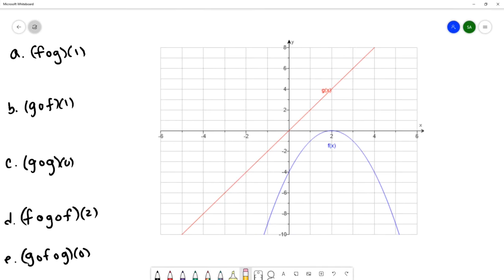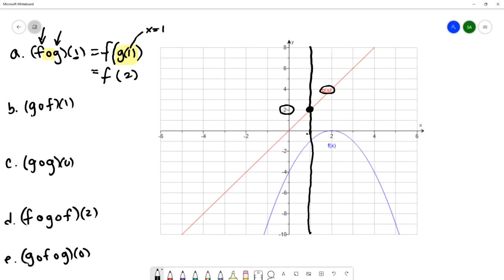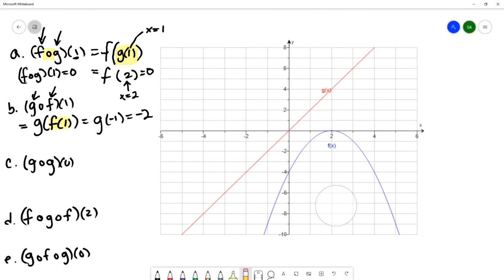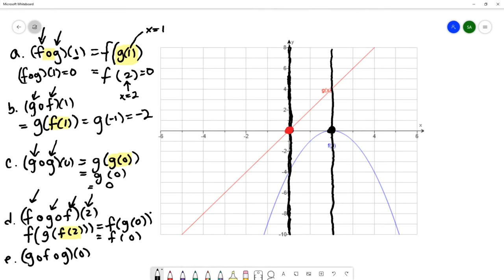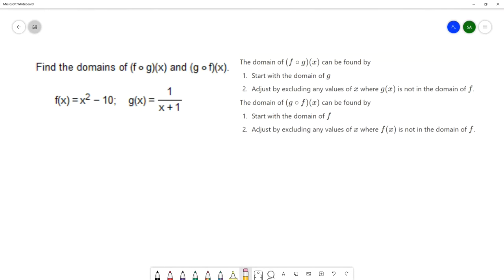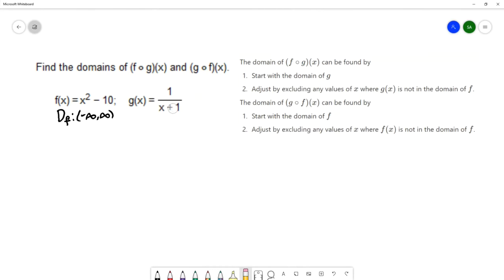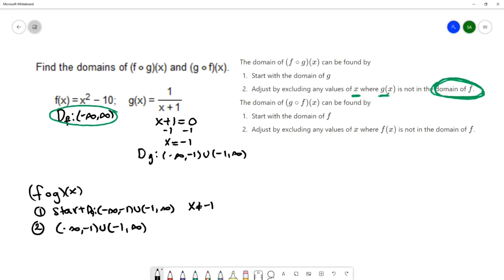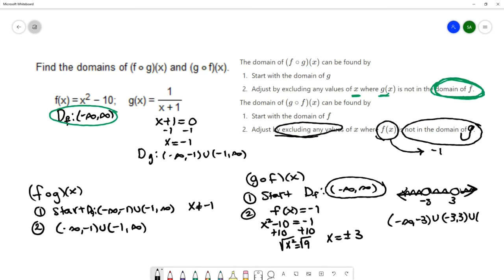MAC1105 Test 2 Extra Practice Q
0:00 3.5B Evaluate composed functions from a graph
10:10 3.5B Find the domain of composed functions